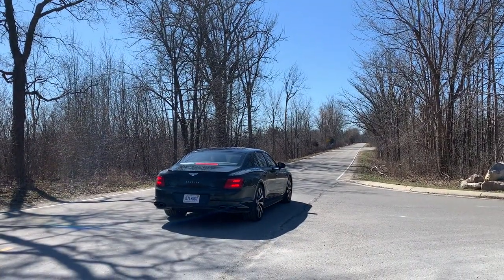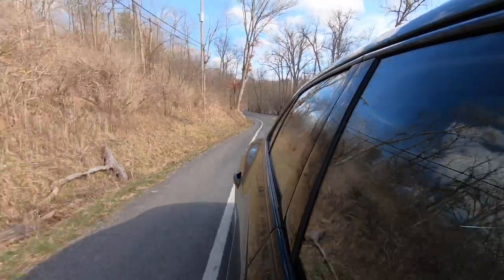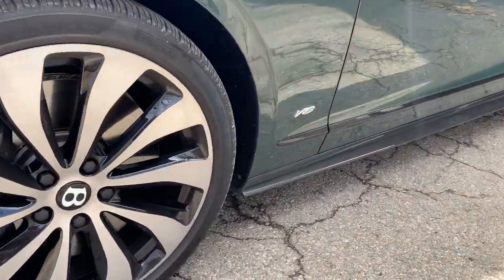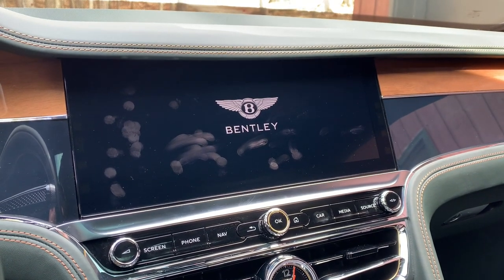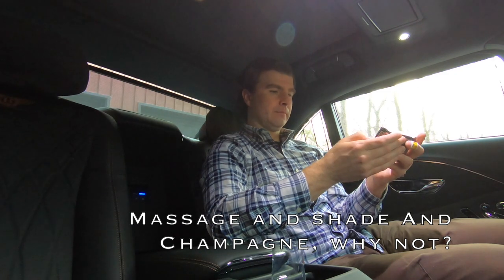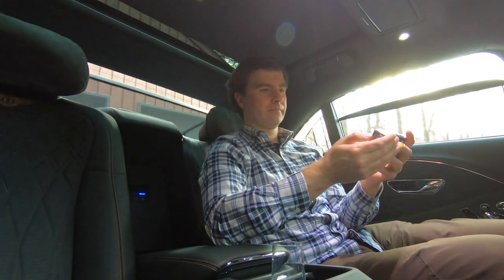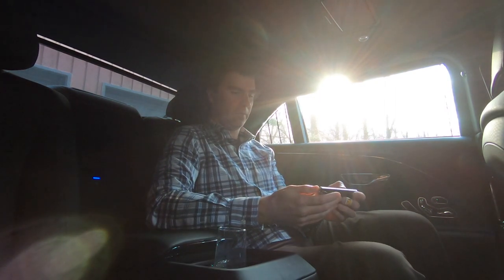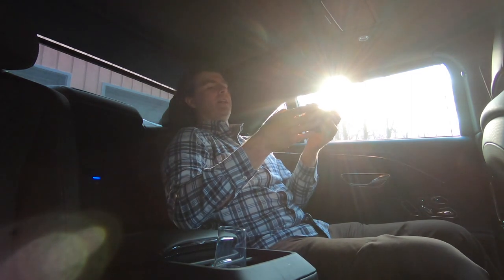2021 Bentley Flying Spur V8 Reviewed: Proof that houses are stupid!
CORRECTION: The W12 is not three banks of four, rather it is two banks of six, with each bank made of three cylinders in line and an additional three cylinders in a second line staggered from the first. If you're familiar with the Volkswagen VR6 engine, think of the W12 as two of those mounted in a V.

Do you really need your house? And the long to do list that goes with it? All the projects and "improvements" you're totally going to do one day, right? Instead, get one of these. Plush, massaging seats, fine wood, and one of the best V8 soundtracks in the business. Does your house go 198 mph?

In to racing?

Video Chapters
0:00​ Introduction and specifications
1:52​ Walk around
4:16​ Looking inside
8:35​ Drive review - Overview
10:37​ Drive review - Powertrain
12:12 Drive review - Acceleration test
14:23​ Drive review - Chassis
16:57 Drive review - Porsche Panamera shared platform
17:30​ Drive review - Conclusion
18:08 Rear seat amenities and luxuries
21:00 Worth the money?

2021 Bentley Flying Spur V8

Engine: twin-turbocharged 4.0-liter V8
   Power: 542 horsepower at 6000 rpm
   Torque: 568 lb-ft of torque between 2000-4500 rpm
Transmission: eight-speed dual-clutch transmission
Drive: all-wheel-drive

Dimensions
Length: 209.3 inches
Width: 77.9 inches
Height: 58.4 inches
Wheelbase: 1125.8 inches

Curb weight: 5137 lbs
Interior volume: n/a cubic feet (according to Fueleconomy.gov)
Cargo volume: n/a cubic feet (according to Fueleconomy.gov)

Calculated weight to power: 9.5 pounds per horsepower
Mfr’s claimed 0-60 mph: 4.0 seconds
Mfr’s claimed Top Speed: 198 mph governed
Government classified size: midsize cars
Seating: 5

Options: Mulliner driving specification, $20,460; Naim for Bentley, $8880; Touring specification, $8555; Bentley dynamic ride, $7730; Bentley rotating display, $6425; Extended range, $6215; Illuminated Flying B radiator mascot, $4910; Flying Spur blackline specification, $4785; Dual finish, $4105; Panoramic glass, $3370; Contrast stitching, $2600; Mood lighting specification, $2570; Refrigerated bottle cooler, $2440; LED welcome lamps, $1105; Heated windshield, $810; Deep pile over mats, $610; Inductive phone charger, $385; Air ionizer, $345

Recorded
27th of March 2021

In addition to making videos, Robin hosts a podcast about major road racing series across the globe, with a focus on Formula 1.